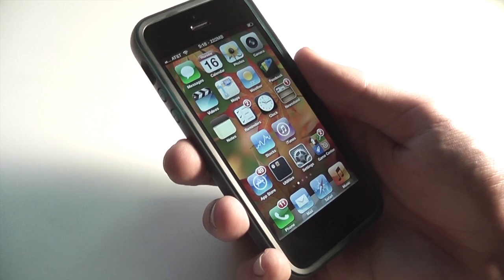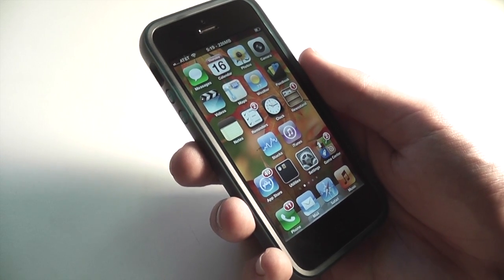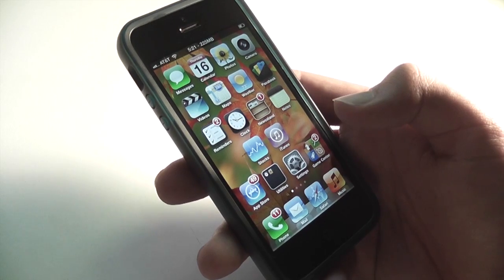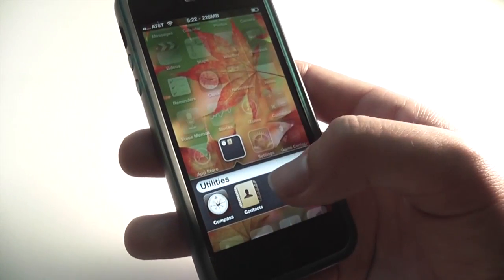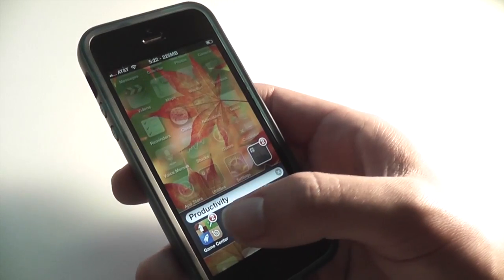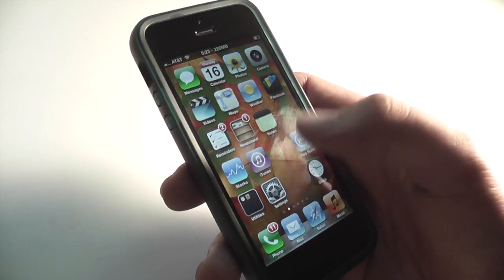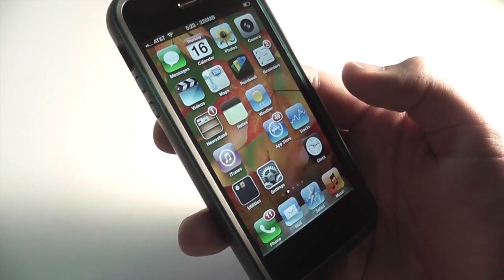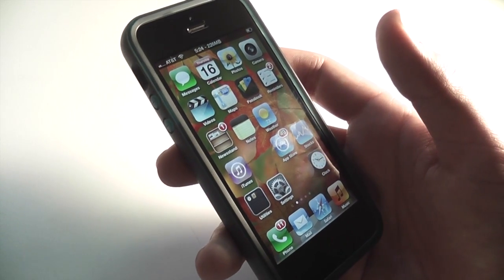iOS 6 Icon GLITCH Customize Homescreen Without Jailbreak!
Today we have a newly discovered glitch, that allows you to add a layer of customizability to your phone, without the need for a jailbreak. Watch on to find out how! Jailbreak 8.1